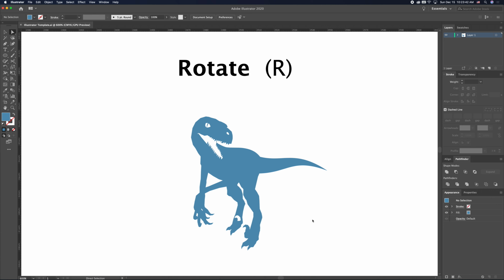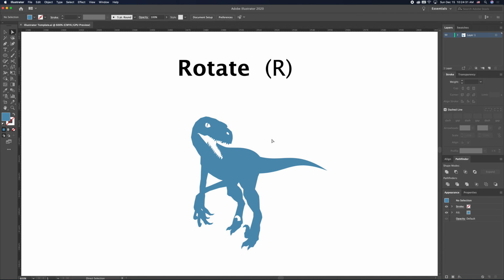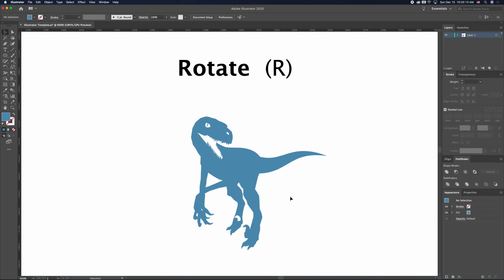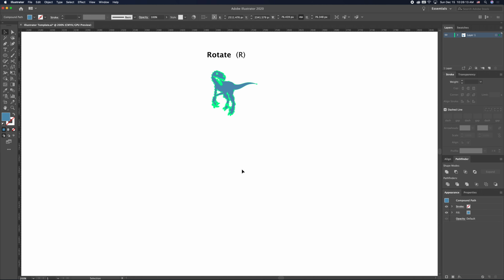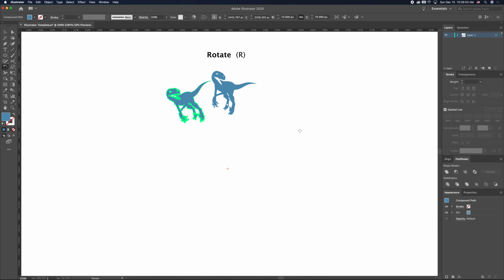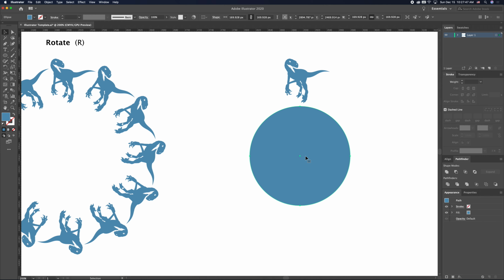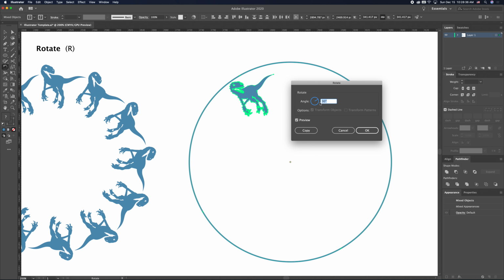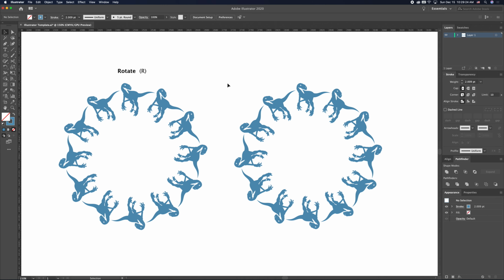Illustrator - Rotate Tool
A few different ways to use the rotate tool.